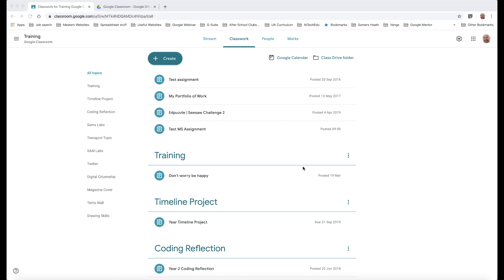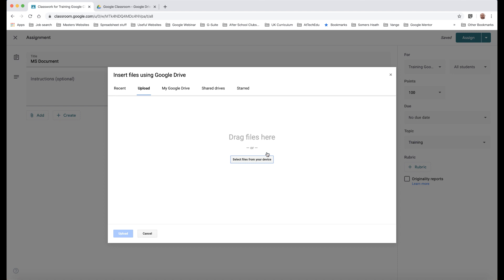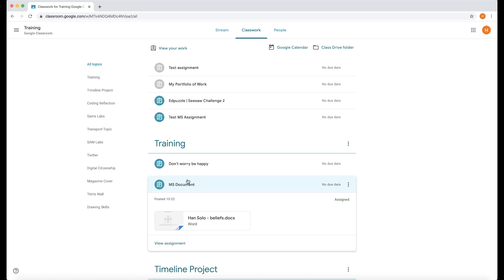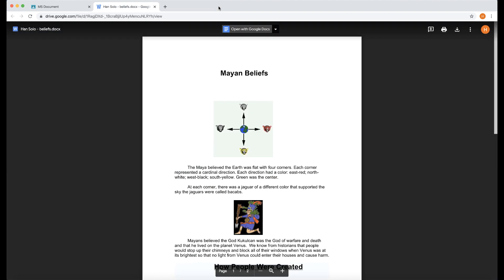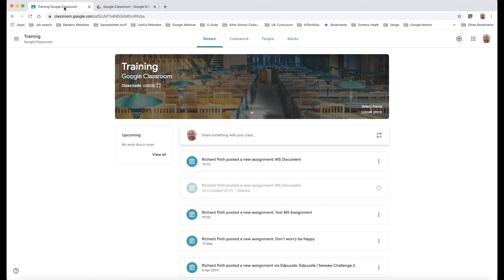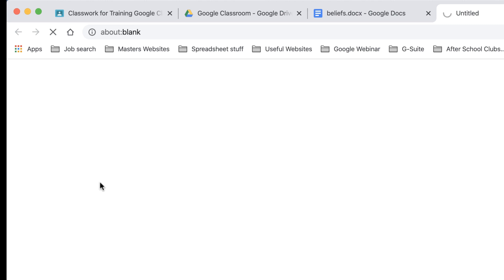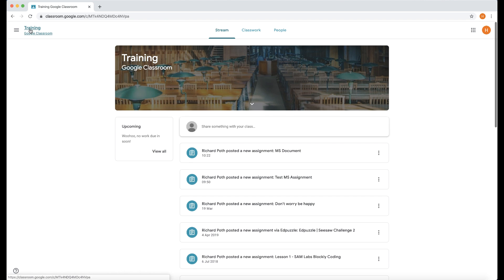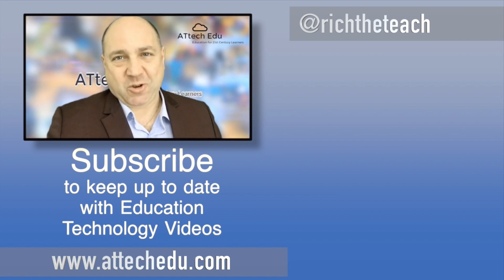Google Classroom Adding Microsoft to an Assignment Teacher and Student views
Many teachers are transitioning from Microsoft to Google and have MS documents saved on computers and networks or thumb drives and hard drives. This video goes through how you can use Microsoft documents in Google. Google now is sophisticated enough to open MS documents in it's interface. This video goes through a couple of methods where you can use Microsoft documents in Google Classroom.

google classroom codes to join
how to join class in google classroom
how to join a google classroom
how to join google classroom with a class code
join google classroom with a code
google classroom join class code
how to join in google classroom
how to join a class on google classroom
how to join google classroom with code